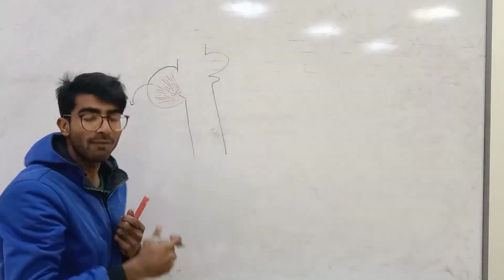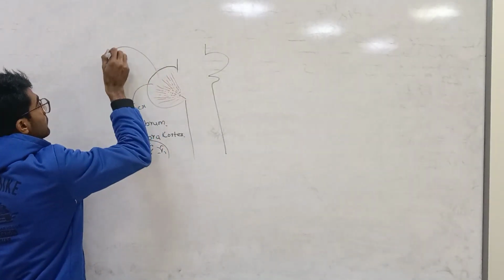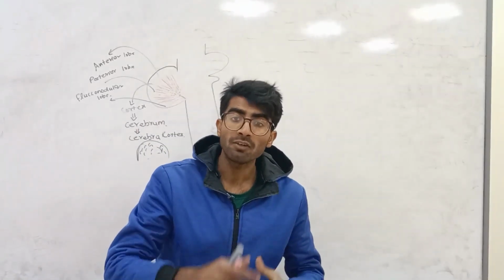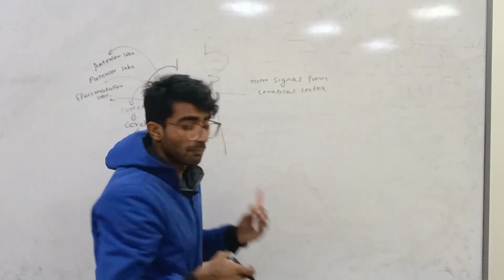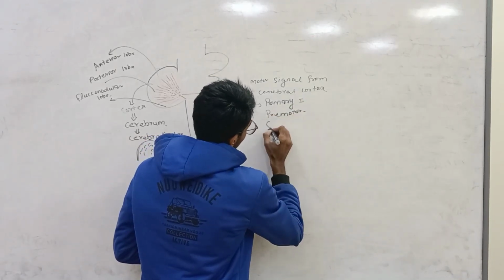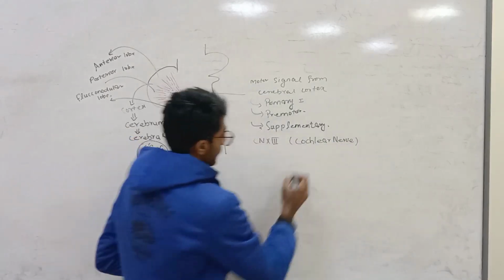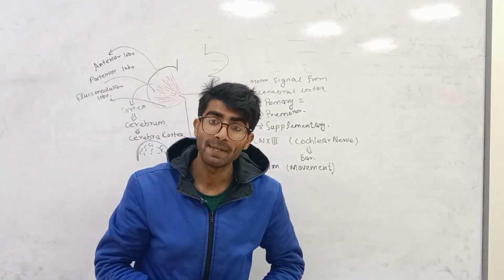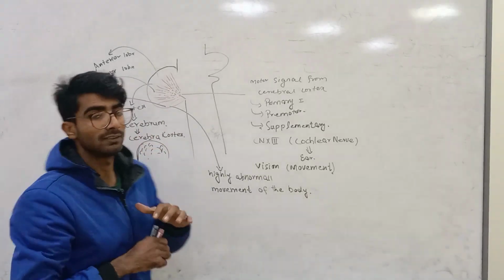| Cerebellum | _structure&function.three lobes cerebellum.recieved information from brain.overview.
The cerebellum (Latin for "little brain") is a major feature of the hindbrain of all vertebrates. Although usually smaller than the cerebrum, in some animals such as the mormyrid fishes it may be as large as or even larger. In humans, the cerebellum plays an important role in motor control.
 It may also be involved in some cognitive functions such as attention and language as well as emotional control such as regulating fear and pleasure responses,but its movement-related functions are the most solidly established.
 cerebellum,
anatomy of cerebellum
,physiology of cerebellum,
deep cerebellar nuclei,
neurology

The human cerebellum does not initiate movement, but contributes to coordination, precision, and accurate timing:
it receives input from sensory systems of the spinal cord and from other parts of the brain, and integrates these inputs to fine-tune motor activity.Cerebellar damage produces disorders in fine movement, equilibrium, posture, and motor learning in humans.
cerebellum damage could have other effects. They found that damage could make it harder or for a person to learn new words or skills.
Damage to your cerebellum can interfere with judging the size of or distance from objects. It can also affect your sense of timing.

 As an example, people with damage to their cerebellum may have trouble repeatedly tapping their fingers, causing them to tap too soon or too late from beat-to-beat.